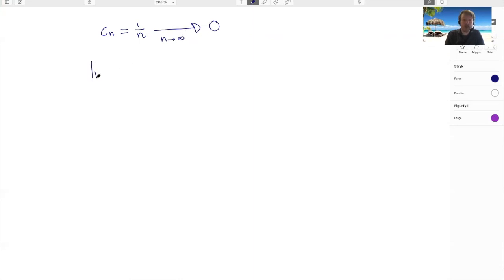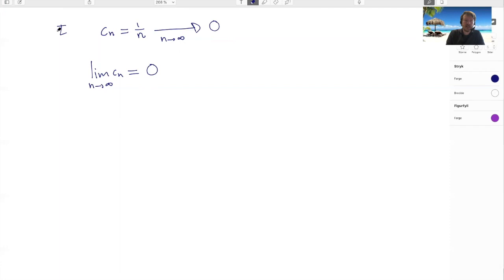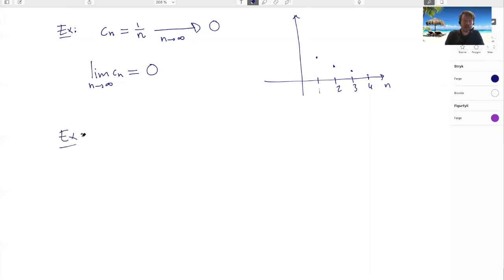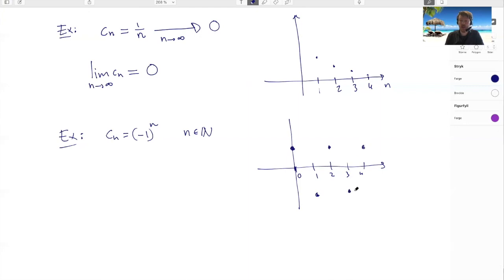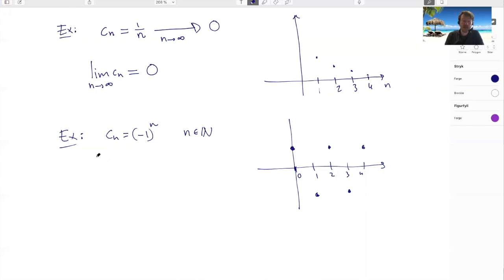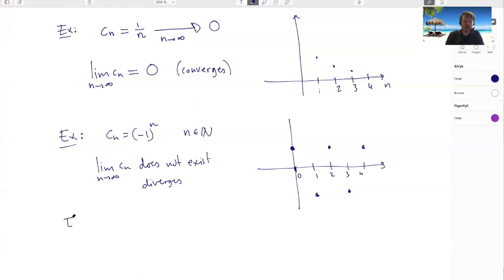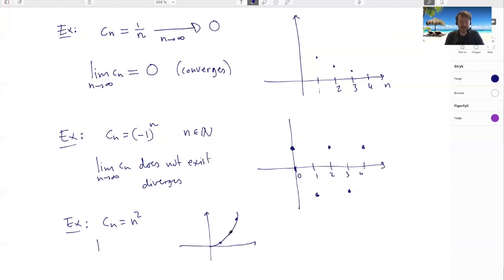Informal definition of the limit of a sequence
Denne videoen handler om Informal definition of the limit of a sequence